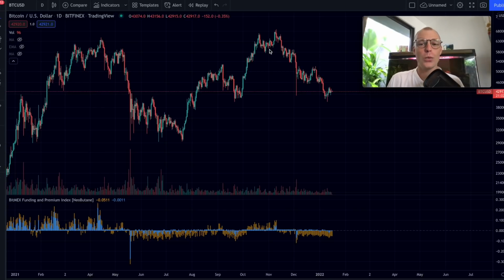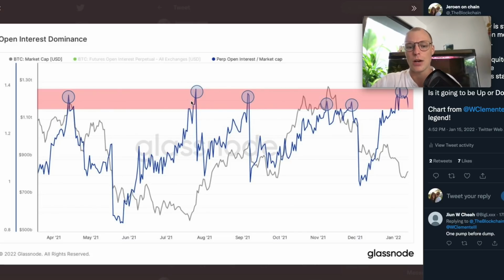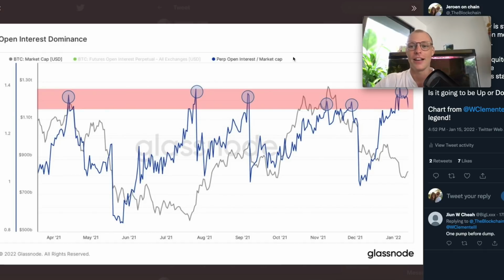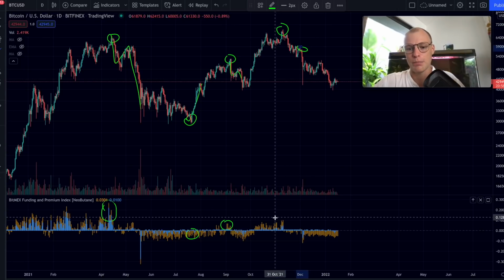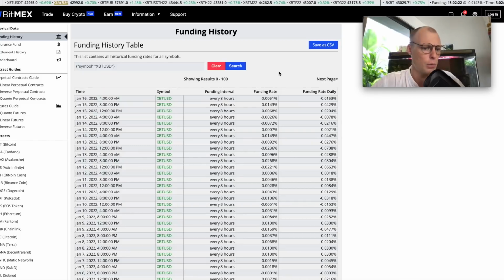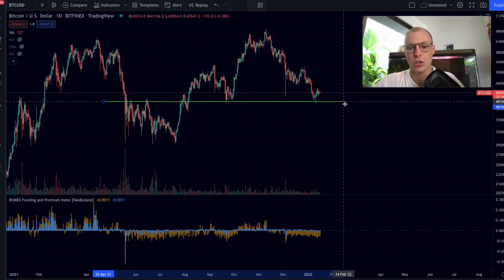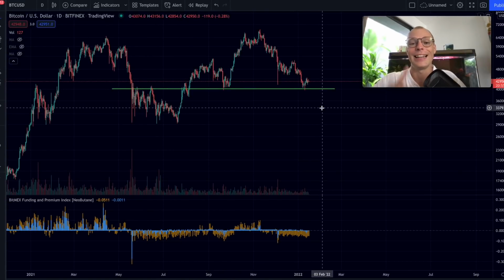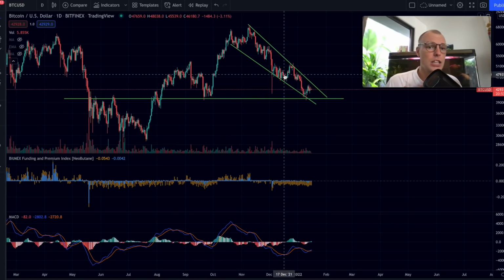HUGE MOVE IS COMING FOR BITCOIN!!!!!!!!!! (Big Warning To All Bitcoin TRADERS!!) DON'T MISS THIS!!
00:00 Intro
00:30 Bitcoin Analysis
00:50 IMPORTANT!!